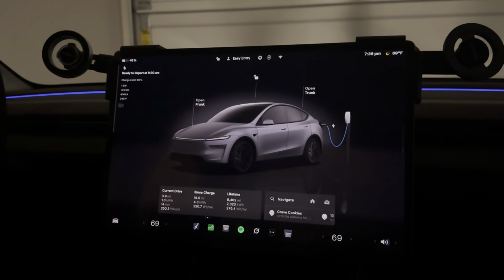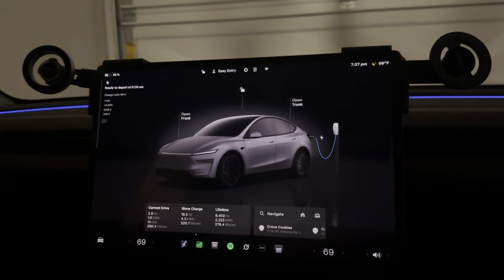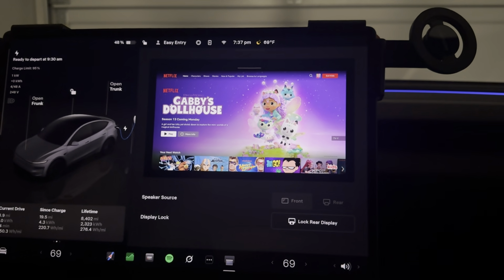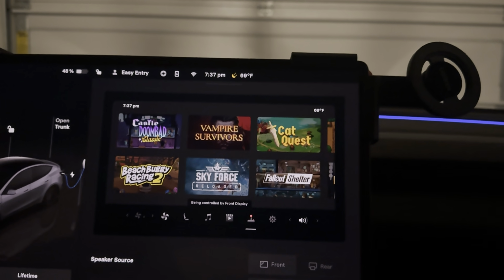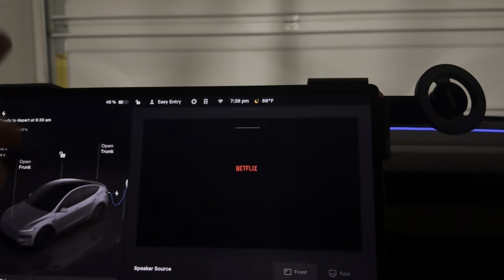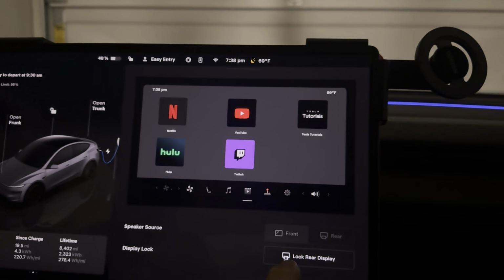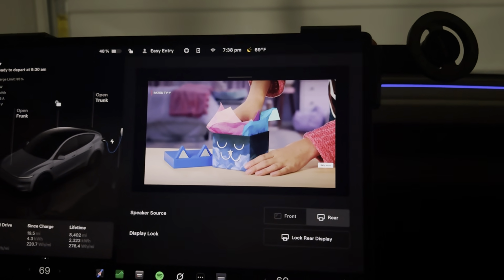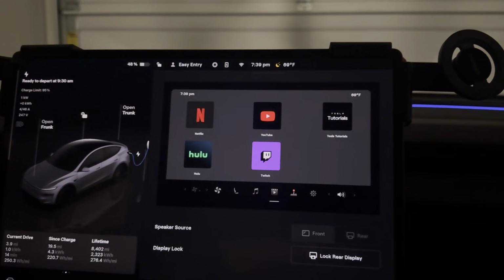How To Control Your Tesla Rear Screen From The Front Screen (Super Easy!)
Most Tesla owners don’t realize you can fully control the rear screen from the front seat.

In this video, I walk you step-by-step through how to manage the rear display in your Tesla — including adjusting climate, media, seat settings, and locking controls so passengers can’t change what you don’t want changed.

If you have kids in the back… or adults who like to tap everything… this is a feature you need to know.

This works great for road trips, daily driving, and keeping full control of your cabin experience without turning around.

If you’re new to Tesla or just learning hidden features, this one’s simple but powerful.